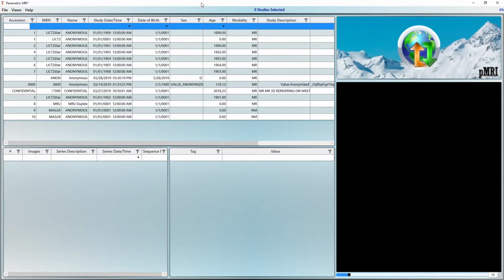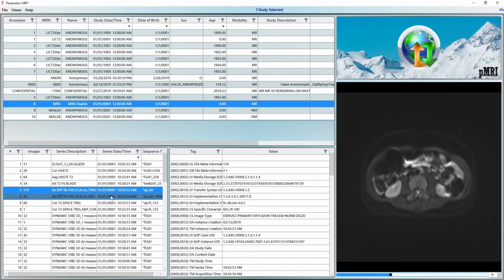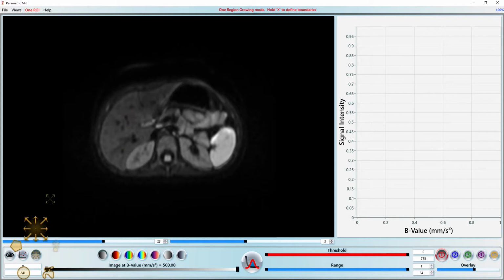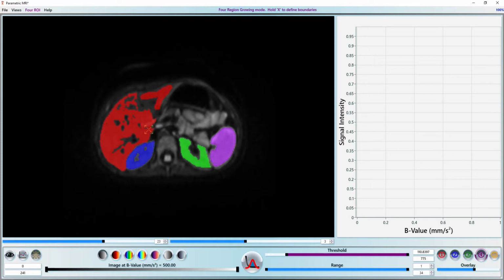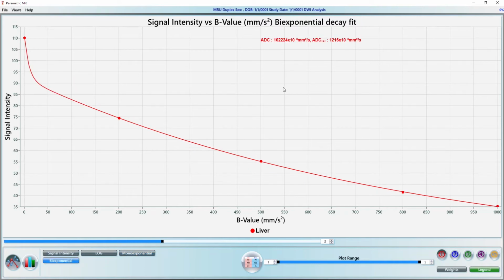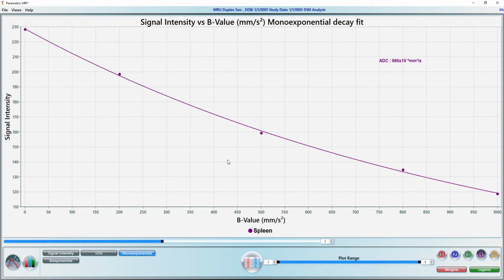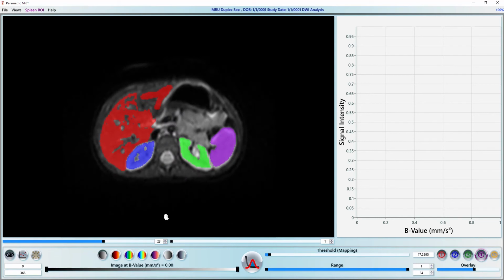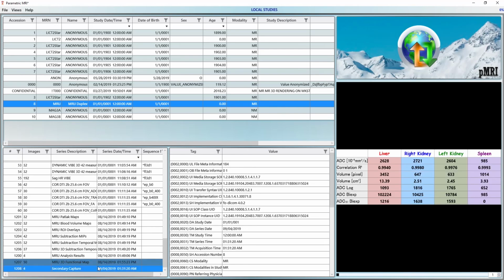pMRI - How to Analyze Diffusion Weighted Images (DWI)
In this video I do a test analysis of DWI data.  I define some ROIs, generate decay curves, calculate mean ADCs, histograms and maps, as well as look at the various ADC models.  for more information.